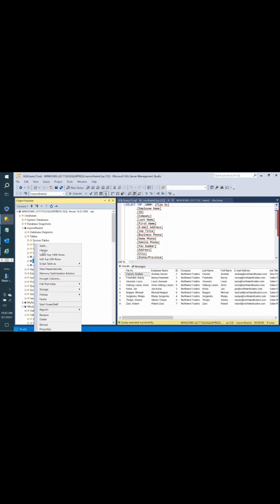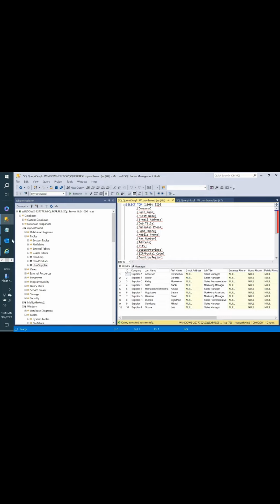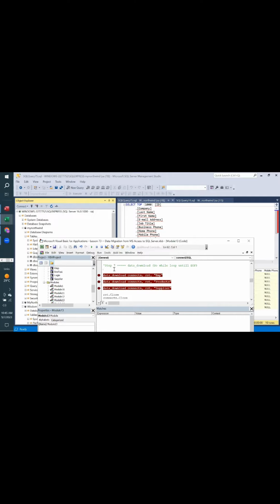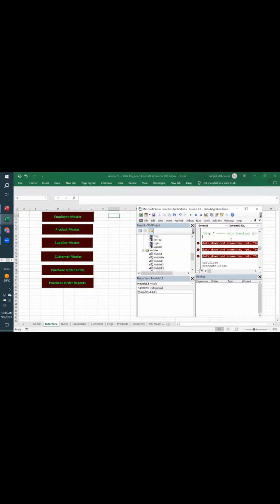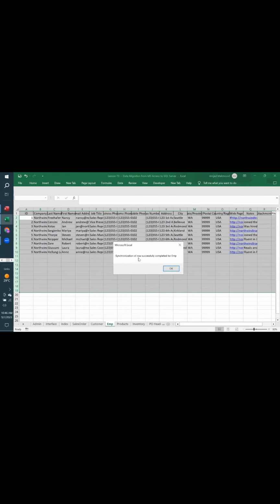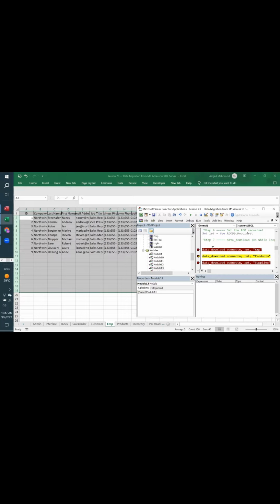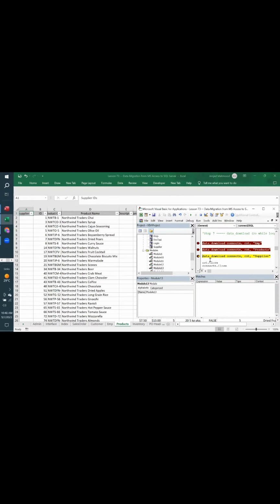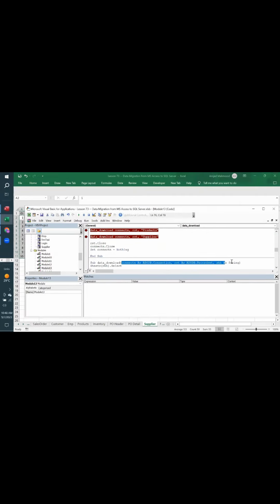Synchronize Excel with SQLServer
This short is a quick preview of my full video showing how to Synchronize Excel with SQLServer.

💡 Perfect for saving time and boosting productivity!